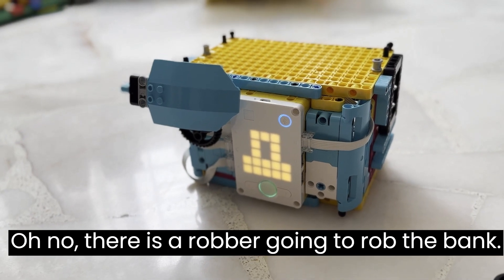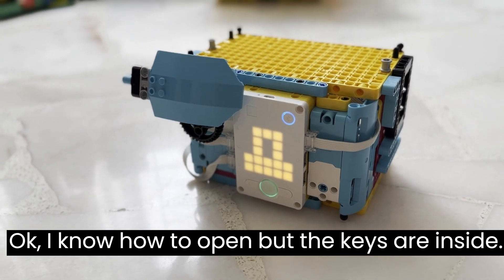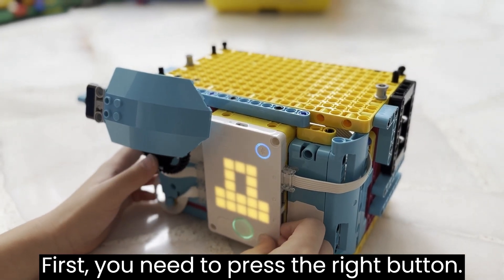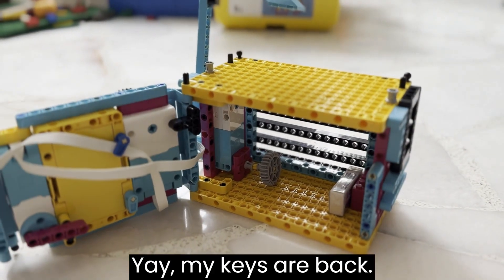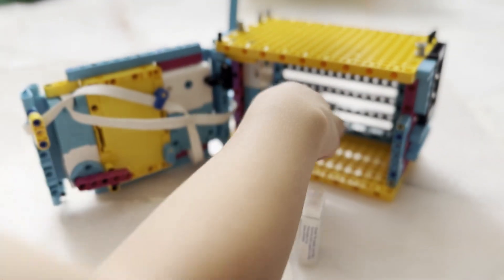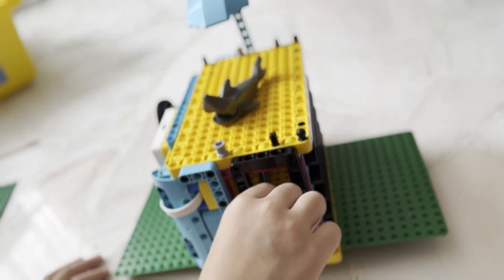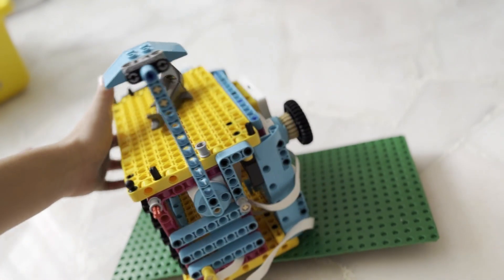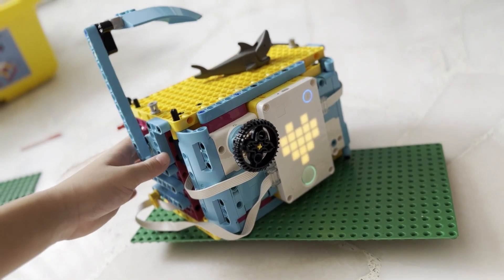LEGO 2023 - SPIKE Prime - Keep It Safe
6 year old built a  safe-deposit box and figured out how to use conditions to prevent the safe from opening easily =) @LEGOEducation